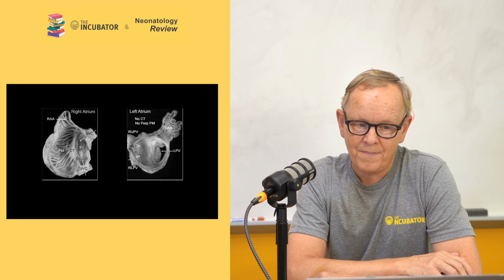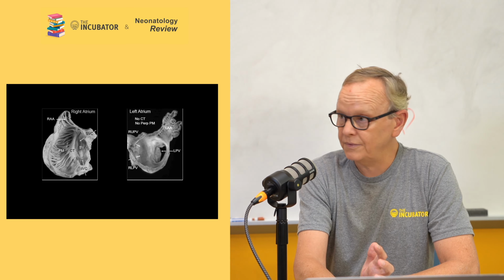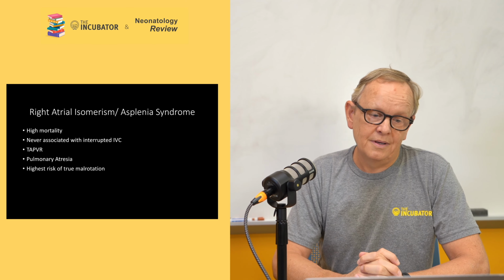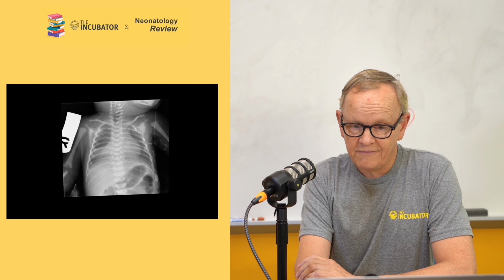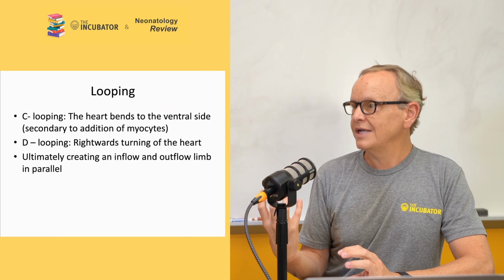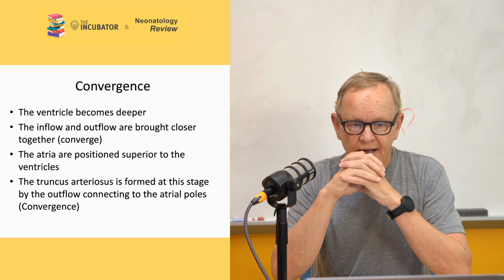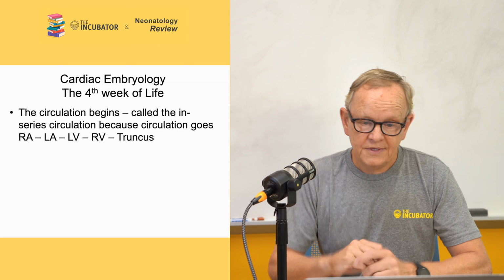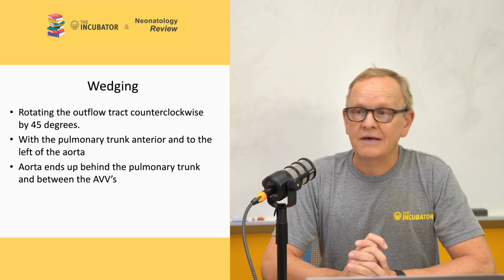Neonatology Review - Cardiac Embryology Part 2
Dr. Rune Toms is a neonatologist, pediatric cardiologist and cardiac intensivist and is the regional director of our South Florida team. He helped Daphna and I review some core cardiology concept this week for the Incubator and Neonatology Review podcast.

 The podcast is intended to be purely for educational and informational purposes, and should not be construed as medical advice. If you have any questions about your health, please contact your primary care practitioner.